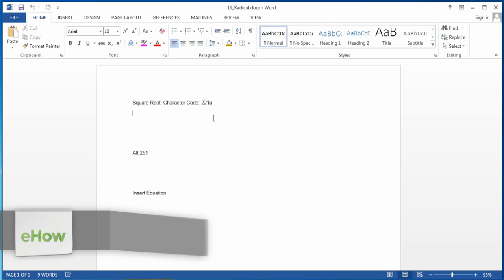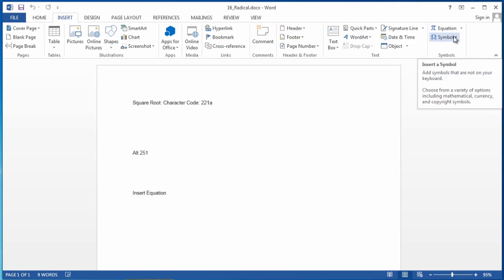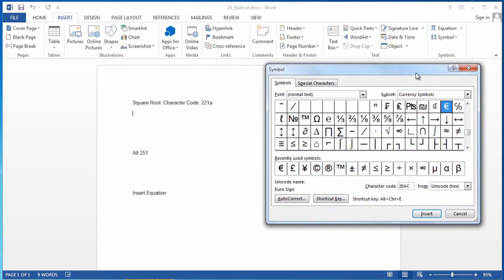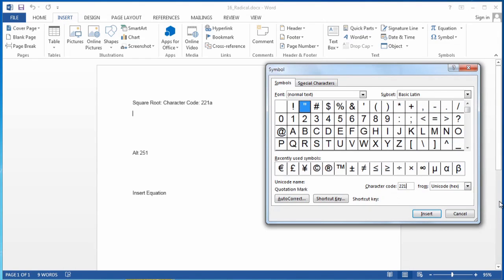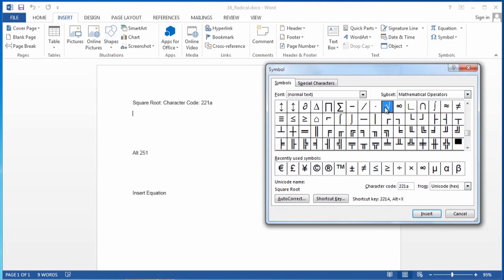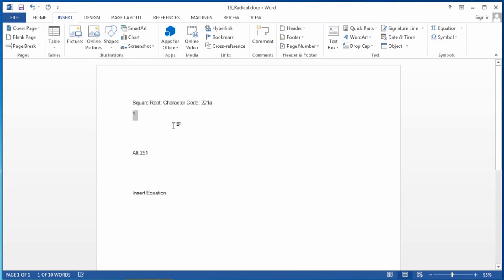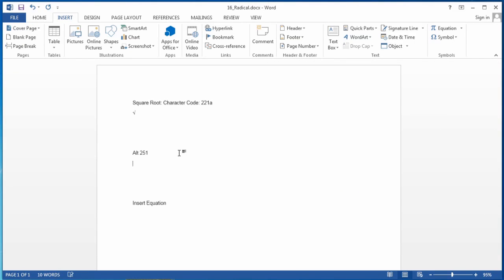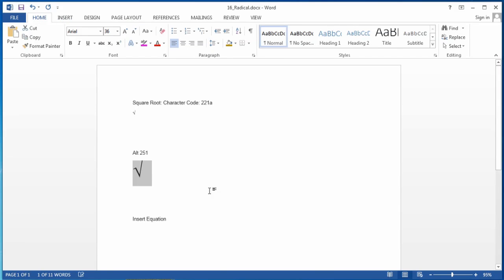How to Put a Radical on Microsoft Word : Using Microsoft Word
Putting a radical on Microsoft Word is a lot like creating a new symbol. Put a radical on Microsoft Word with help from a Microsoft Certified Applications Specialist and an Adobe advocate in this free video clip.

Series Description: Microsoft Word is one of the most popular word processing programs in existence for both the Mac and Windows platforms. Get tips on Microsoft Word with help from a Microsoft Certified Applications Specialist and an Adobe advocate in this free video series.